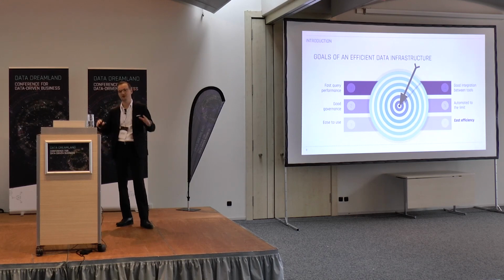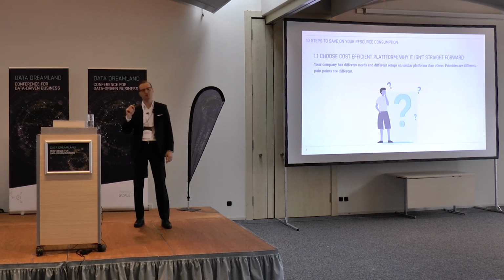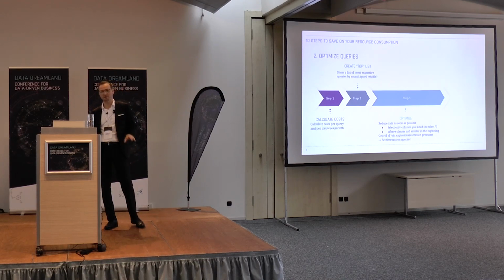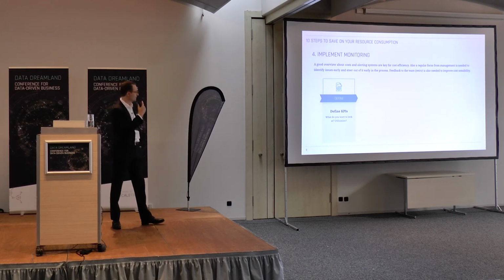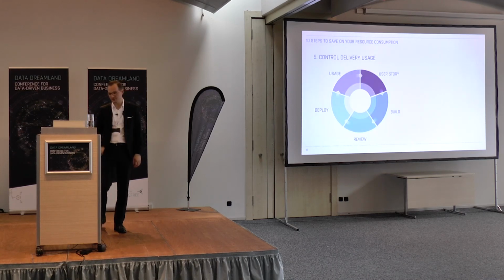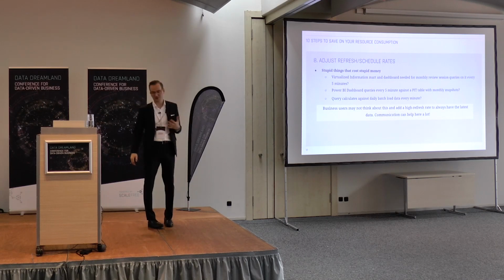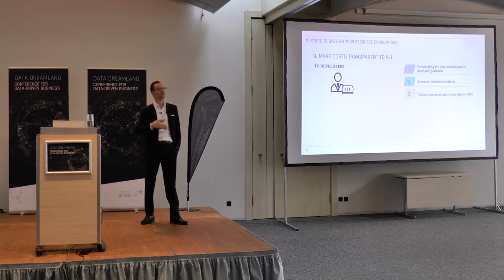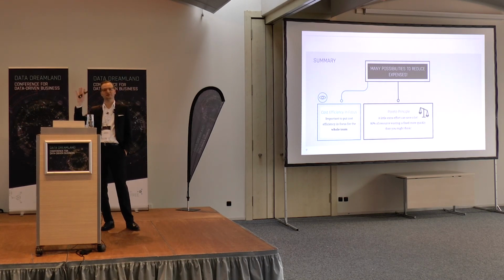10 Steps to Save on Your Resource Consumption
"Stop Bleeding Money: 10 Steps to Save on Your Resource Consumption"
by Christof Wenzeritt, CEO at Scalefree International GmbH.

Join Christof Wenzeritt in a compelling exploration of practical strategies to optimize resource consumption. This enlightening presentation was held at the conference "Data Dreamland" in Hanover, October 10th & 11th, 2023.

All organizations working with data platforms have the challenge of using their available budgets efficiently.

Especially in the new world where everyone is going to the Cloud, there are many new functionalities that give organizations the option of using their funds more efficiently than ever.

But on the flip side, it also gives everyone the possibility of scaling IT expenses endlessly, which can sometimes end in a huge monthly bill.

This presentation is a small collection of ways to create and maintain a cost-efficient data infrastructure. There will be 10+ tips on what your organization and your team can do, to reduce your monthly bill without any negative effects on your overall performance.